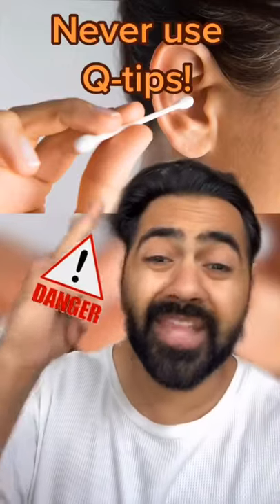Doctor explains why you should NEVER use Q-tips!!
Do you use cotton buds or q tips? Stop now! Here’s why!